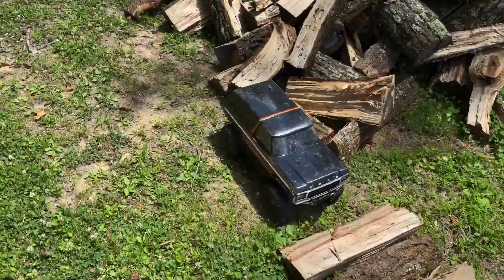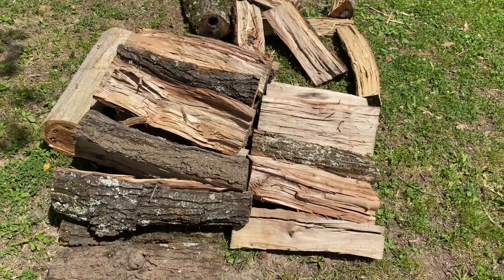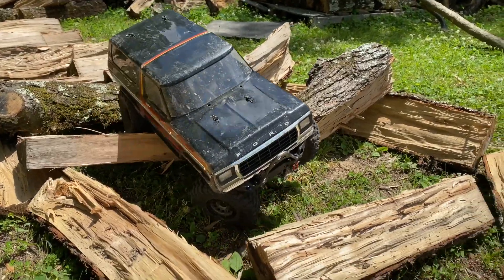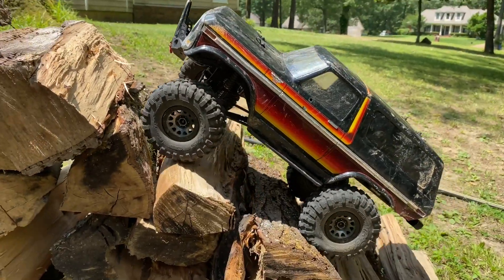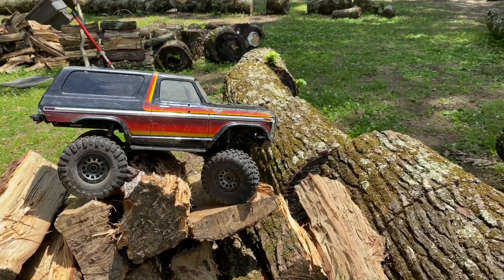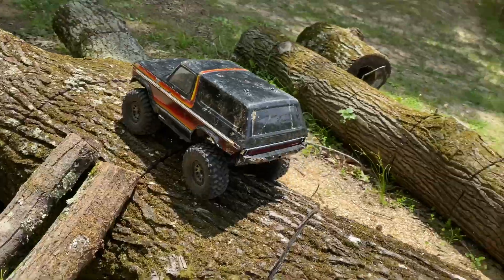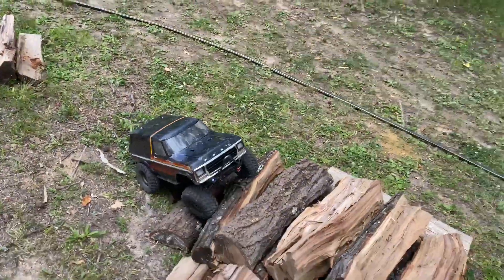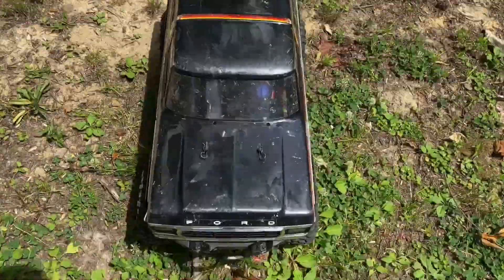TRX4 on Krawler Track (TRX4 with Bumper Modz on DIY Wood Crawler Track)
I shaved the hard plastic and the Lexan off of the Body to accommodate for the lifted Bumper I know I could have lifted the Body but I didn’t wanna.